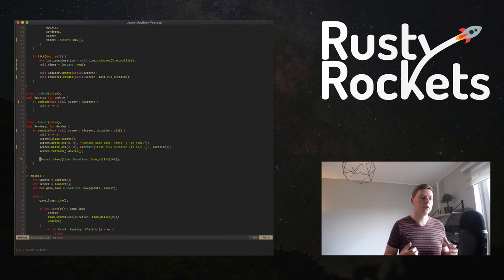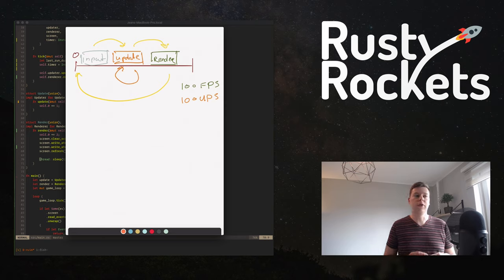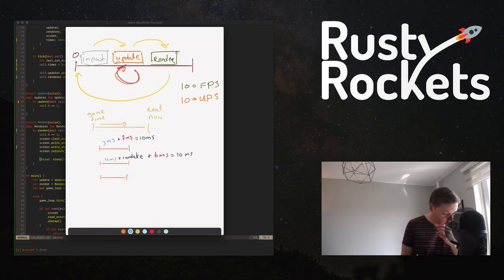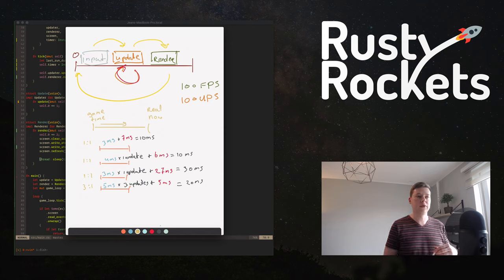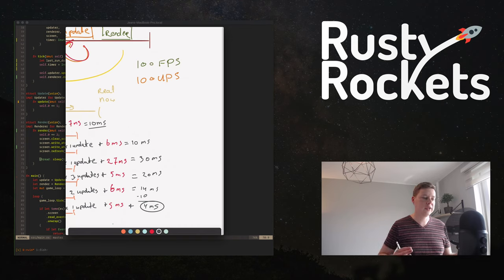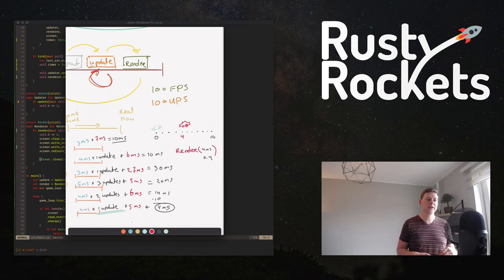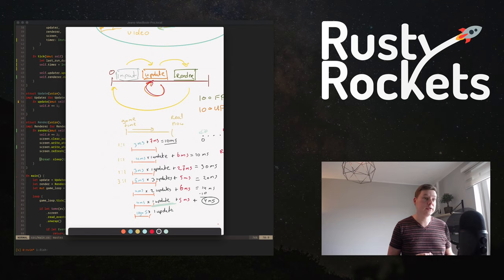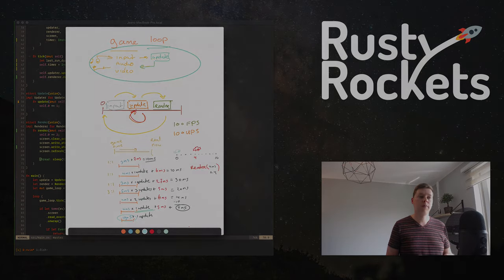Game Programming #4 – Game Loop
Another "theory only" episode, as we dive deeper into the more advanced logic of a game loop. In the next episode, we'll start working towards implementing this logic.

In the "Game Programming" series, I record myself working on the open source game "Rusty Rockets", an open-source game about space engineering and exploration (written in Rust).

Subscribe to the channel to be notified when I expose more about my development process while I work on the open source game "Rusty Rockets", an open-source game about space engineering and exploration.